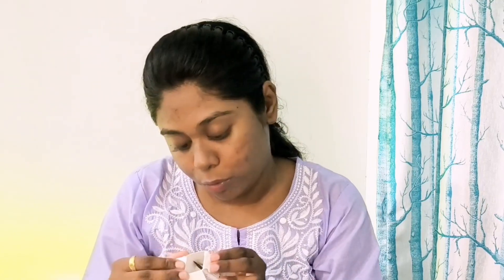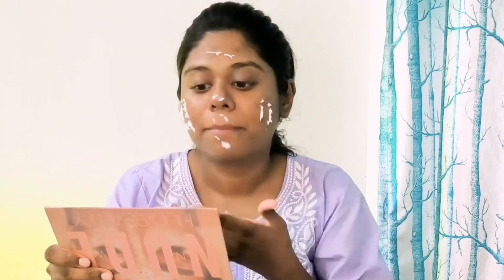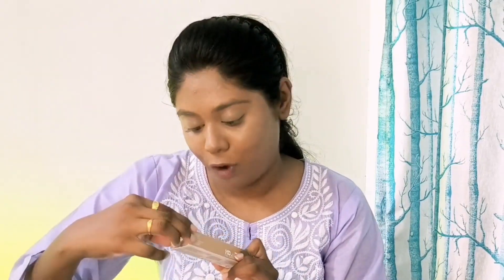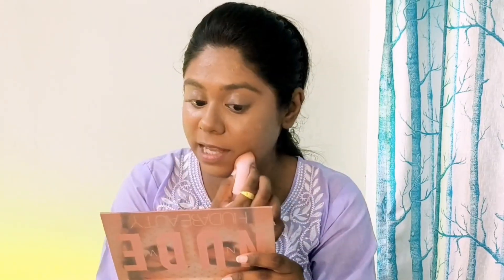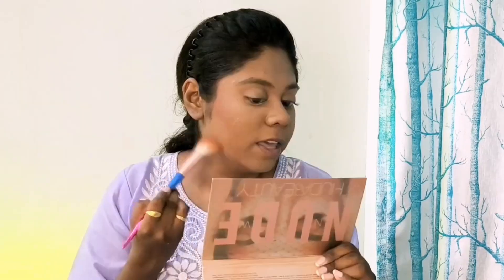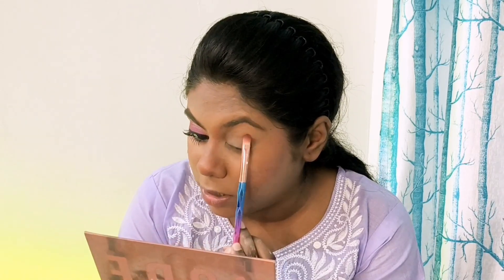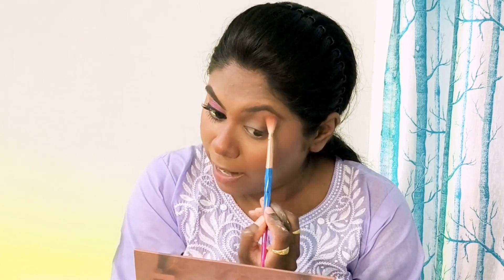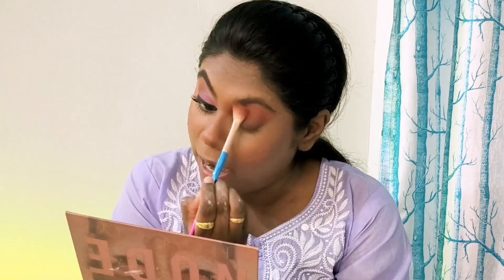New products' first impression + makeup look for the festivities | The Sassy Leo | Vinanti Bhoutkar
Introduction :-
In this video I'm going to share with you all how i created this lovely look for the upcoming festivities plus the products i used for the very first time (first impression) to create the look...

Copyright :-
Everything you see on this channel is created by me "Vinanti Bhoutkar" unless and otherwise stated... Please donot use any content or image without first seeking permission.